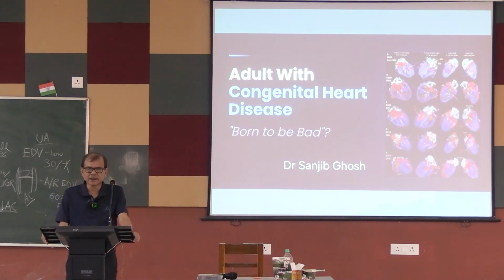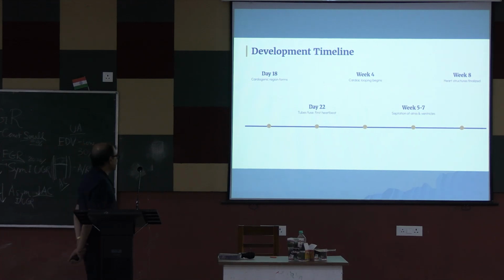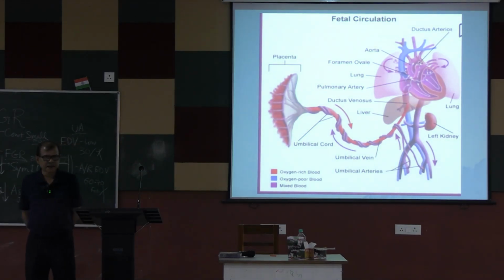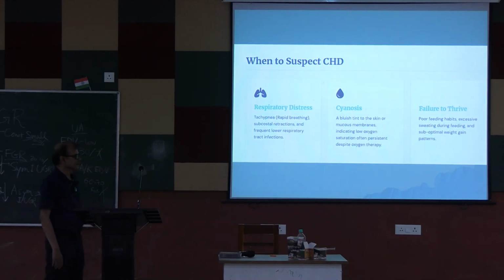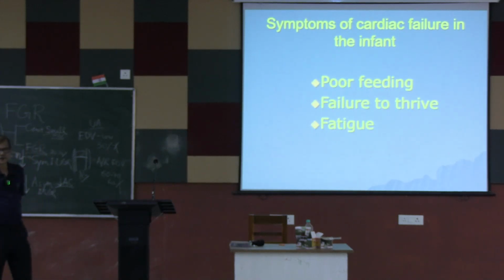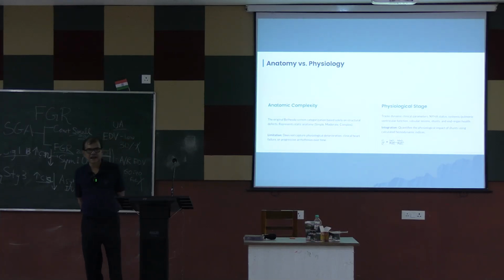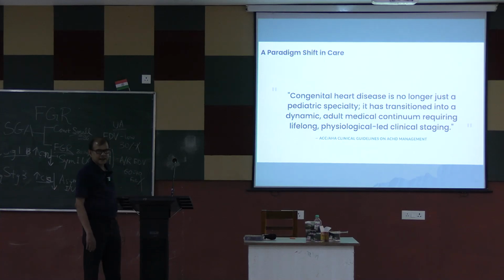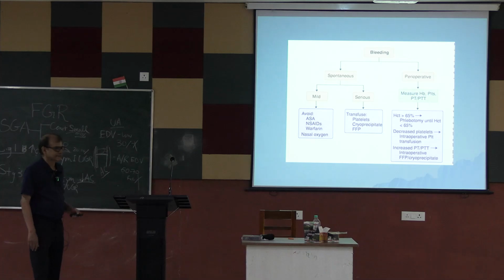Lecture On Adult Congenital Heart Disease (ACHD): Pathophysiology & Management | MBBS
As survival rates for children with congenital heart disease improve, the management of these patients in adulthood has become a critical clinical challenge. This lecture provides a detailed overview of Adult Congenital Heart Disease (ACHD), exploring the embryological basis, long-term physiological consequences, and the strategic management of complex cardiac anomalies.

Key Topics Covered:

[02:44] Etiology of Congenital Heart Disease: The Four Pillars (Genetics, Maternal Health, Environment)

[05:38] Cardiac Morphogenesis: Embryological Development & Looping

[17:50] Fetal Circulation vs. Postnatal Circulation: Physiological Transitions

[24:46] Clinical Diagnosis: Nadas’ Criteria for Heart Disease in Children

[31:09] Cyanotic vs. Acyanotic Heart Disease: Clinical Differentiation

[43:34] Staging of ACHD: Anatomic Complexity (Simple, Moderate, Complex) & Physiological State (A-D)

[50:41] Eisenmenger Syndrome & Physiology: Reversal of Shunts

[53:18] Managing Complications: Erythrocytosis, Hemostasis, and Pulmonary Hypertension

On: MEDICINE by Prof. (Dr.) Sanjib Kumar Ghosh